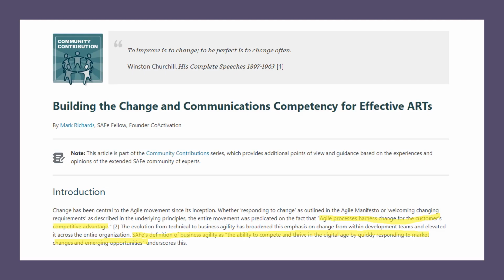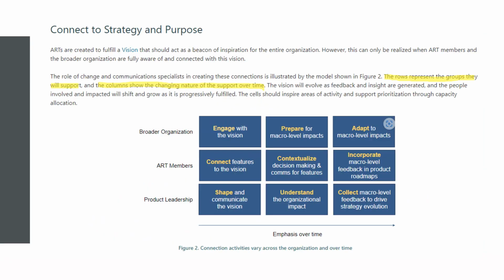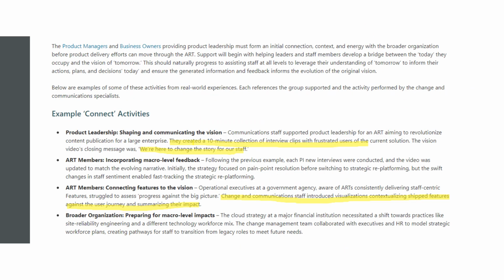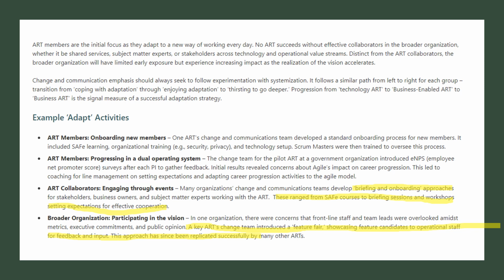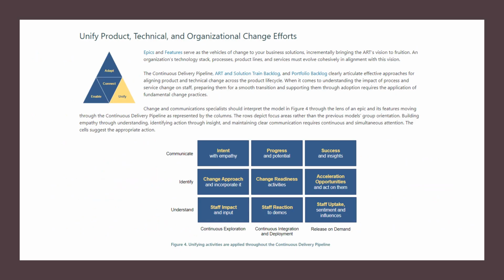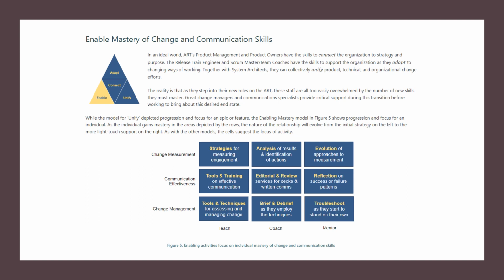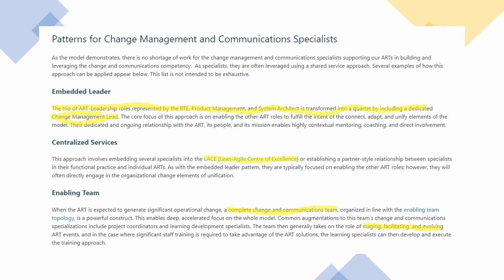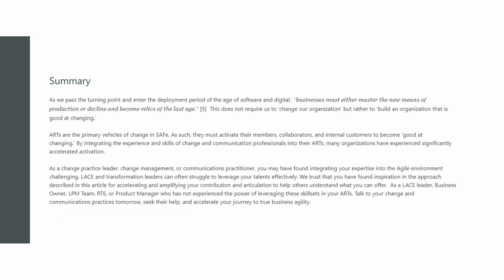Building the Change and Communications Strategy for the Effective ARTs | SAFe 6 | Shanmugaraj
Building the Change and Communications Strategy for the Effective ARTs
Shanmugaraj – Agile Series
SAFe Tour – 232, Advanced Topics – 32